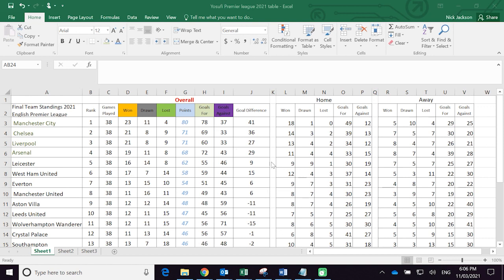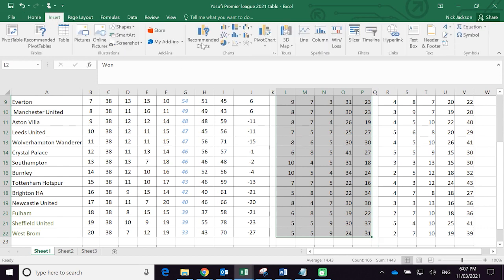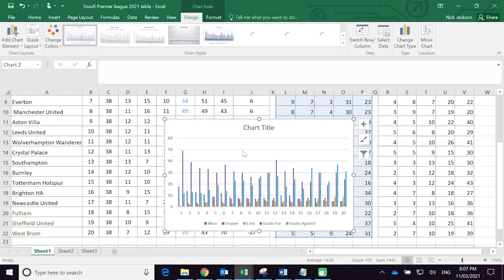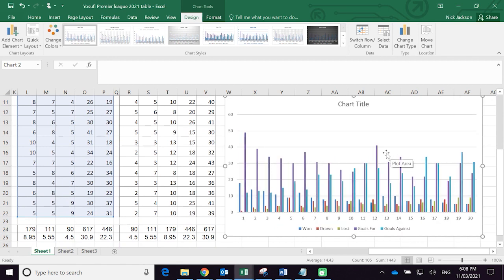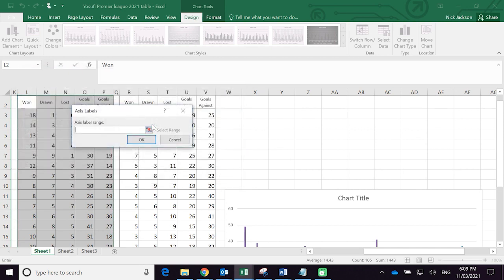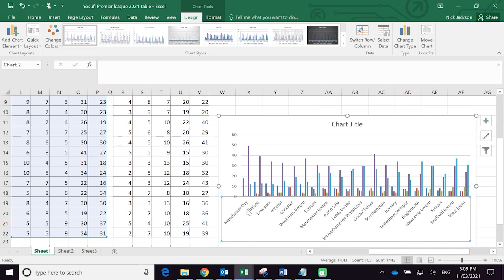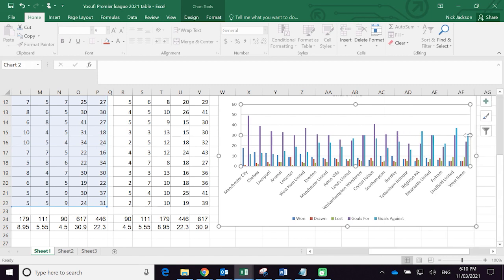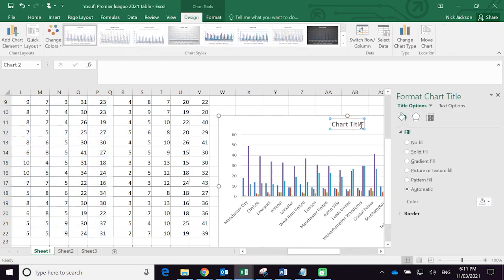Graphs and Charts in Excel